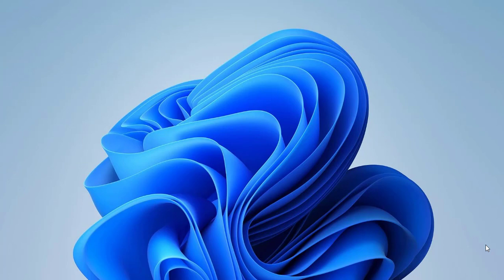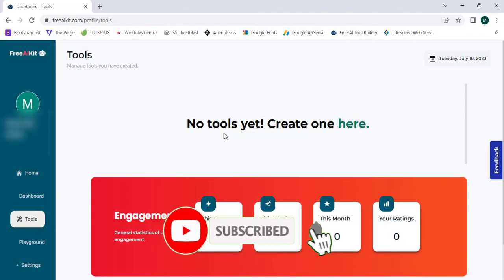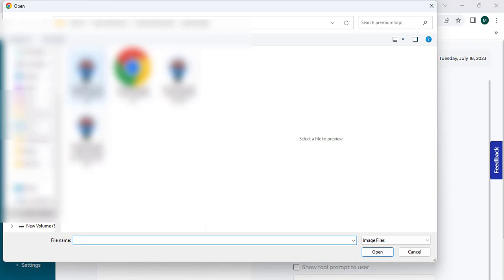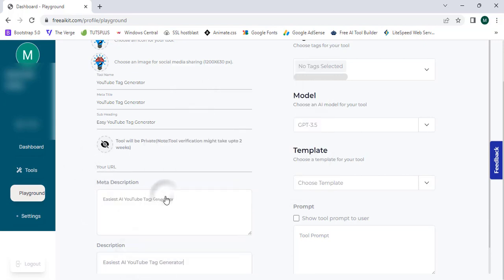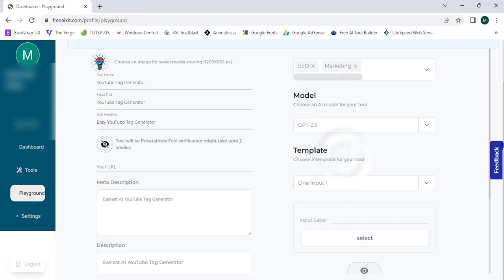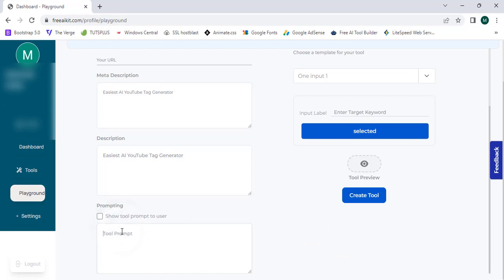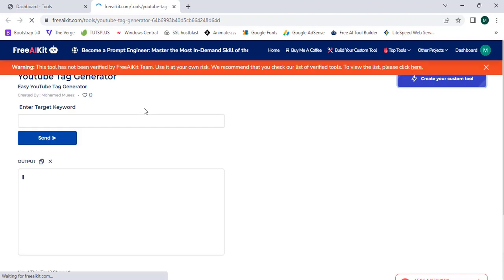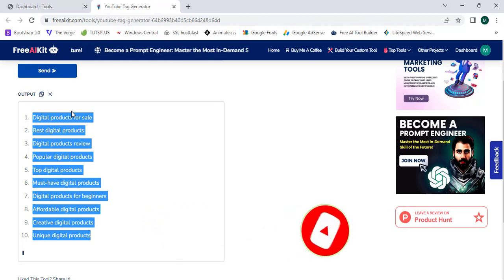How To Make AI Tools For Free Without Coding (EASILY!)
How To Make AI Tools For Free Without Coding (EASILY!). Create Powerful AI Tools Effortlessly And Without Coding Using This Guide!

🔥Featured Video:-